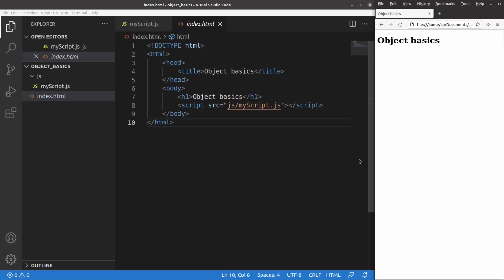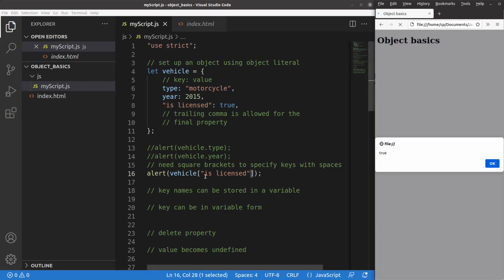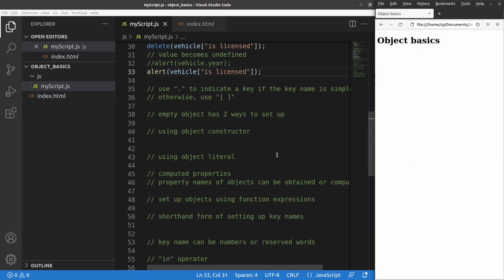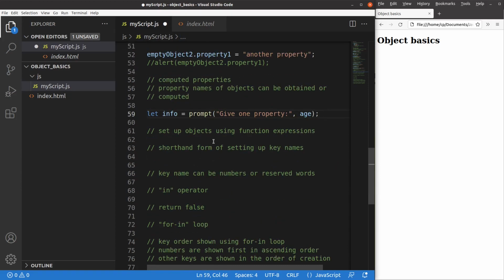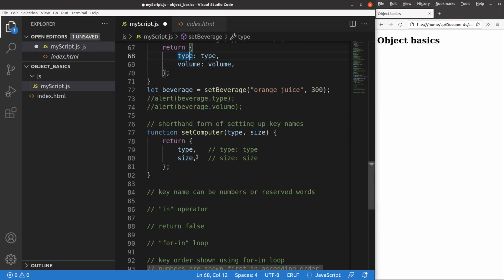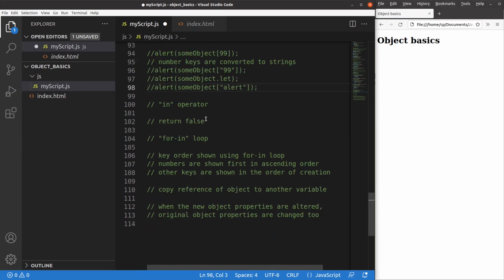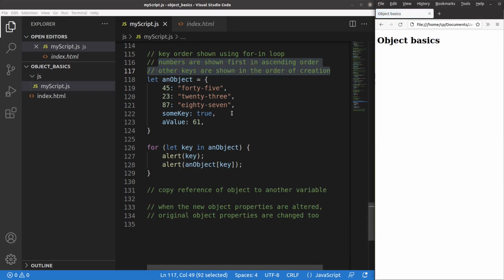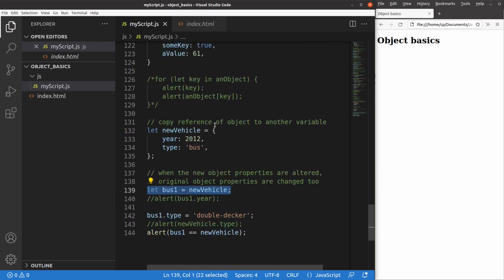Introduction to objects - Basic JavaScript Fast (16)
Let's learn objects for JavaScript. We can create an object using object literal that specifies the key-value pairs. In addition, we can create objects by using function expressions. We can also create empty objects that has no predefined key-value pairs. The properties of an object can be computed ones. We can use the "in" keyword to check for existence of a key. To access all the key-value pairs, the for-in loop can help. Finally, we will investigate the way to copy object references.

1:06 - Object literal
9:33 - Empty object
13:00 -  Computed properties
15:22 - Create an object using function expression
22:17 - "in" operator
23:23 - "for-in" loop
26:38 - Copy the reference of an object